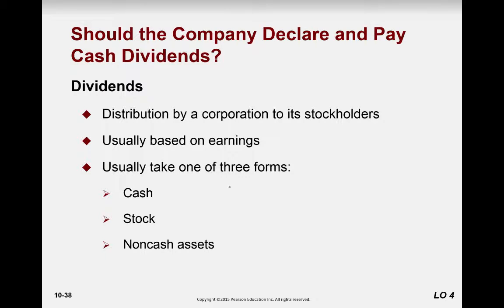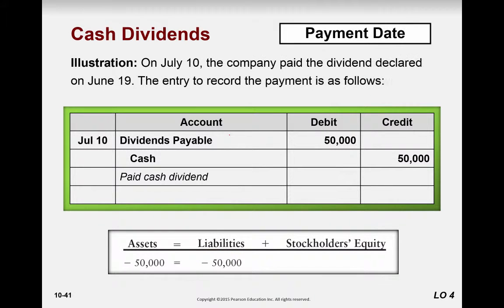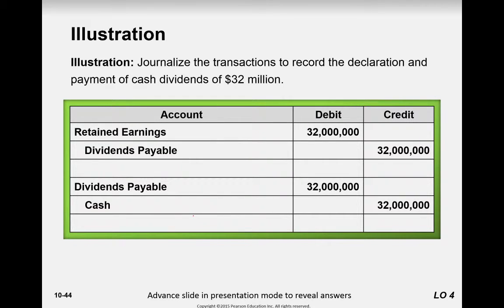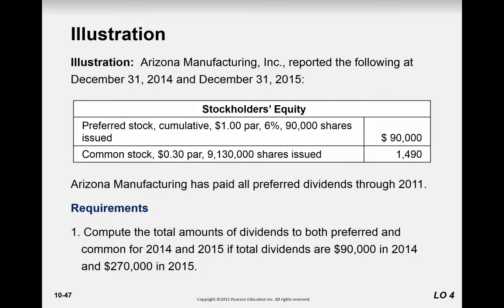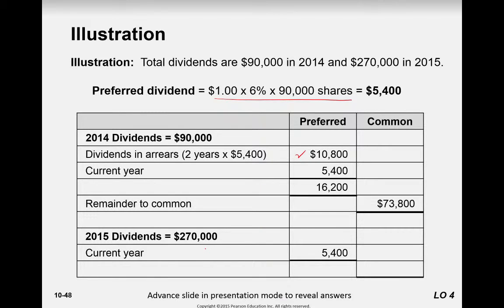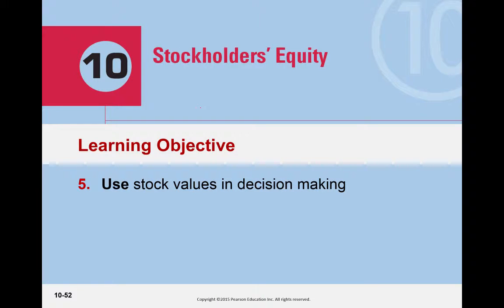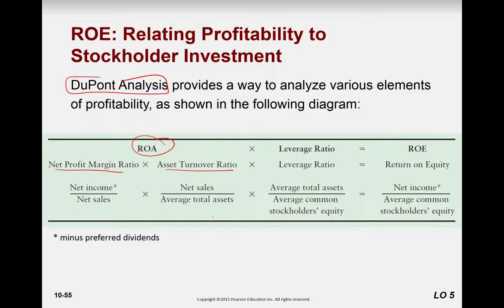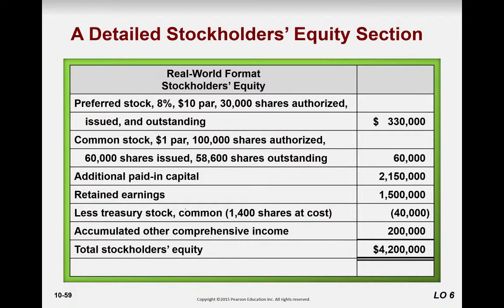Lecture Ch 10 LO 4-6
Table of Contents:

00:00 - Slide 36
00:08 - Slide 0
00:08 - Slide 37
00:36 - Slide 0
00:36 - Slide 38
00:48 - Slide 0
00:48 - Slide 39
01:11 - Slide 0
01:12 - Slide 40
01:37 - Slide 0
01:38 - Slide 41
01:55 - Slide 0
01:55 - Slide 42
02:05 - Slide 0
02:06 - Slide 43
02:18 - Slide 0
02:19 - Slide 44
02:30 - Slide 0
02:31 - Slide 45
02:50 - Slide 0
02:51 - Slide 46
03:31 - Slide 0
03:32 - Slide 47
04:02 - Slide 0
04:03 - Slide 48
04:33 - Slide 0
04:35 - Slide 49
04:55 - Slide 0
04:56 - Slide 50
05:00 - Slide 0
05:02 - Slide 51
05:18 - Slide 0
05:19 - Slide 52
05:22 - Slide 0
05:23 - Slide 53
05:34 - Slide 0
05:35 - Slide 54
05:56 - Slide 0
05:57 - Slide 55
06:15 - Slide 0
06:16 - Slide 56
06:18 - Slide 0
06:19 - Slide 57
06:41 - Slide 0
06:42 - Slide 58
07:01 - Slide 0
07:02 - Slide 59